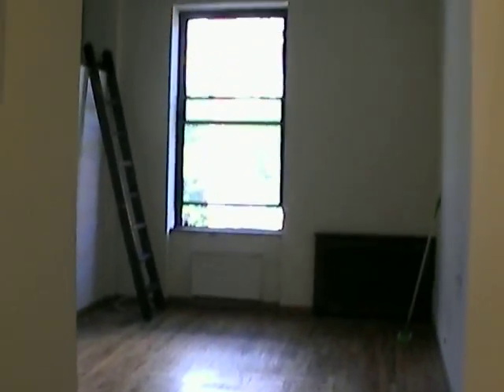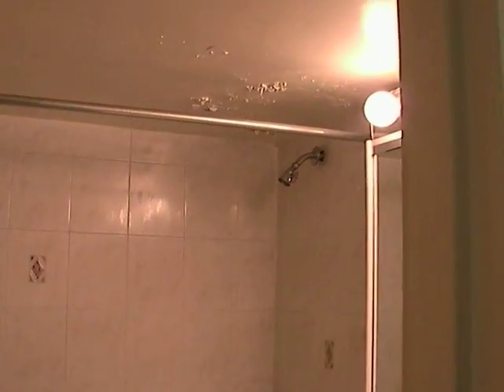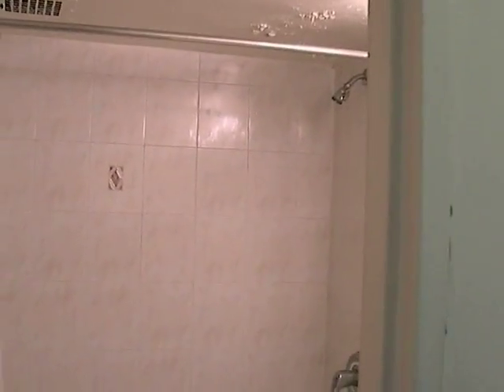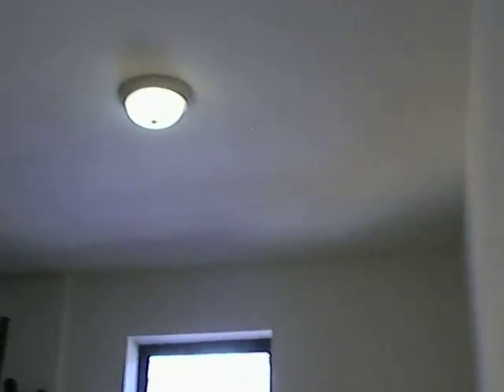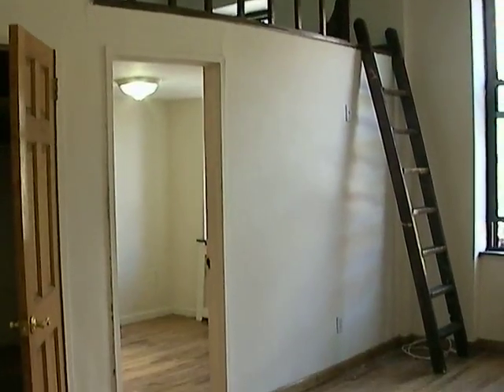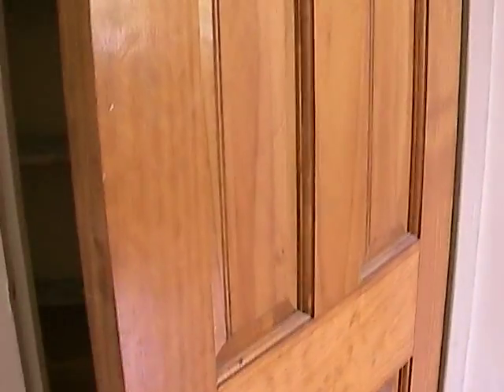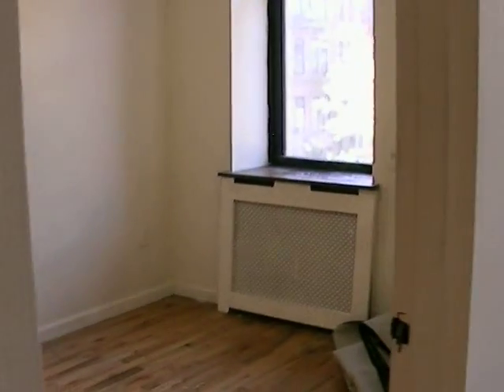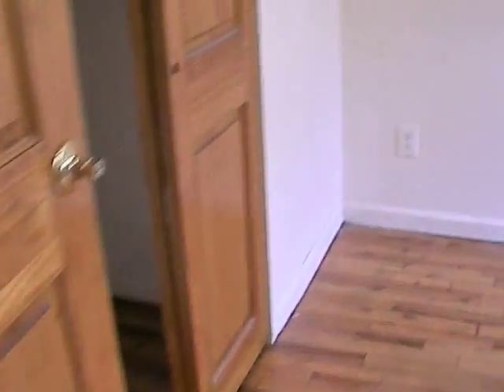#26 - 1br - $2190 - W74 - Sunshine, Bonus Space, Tree-Lined Block, Close to Everything